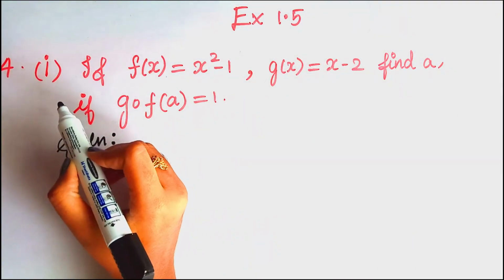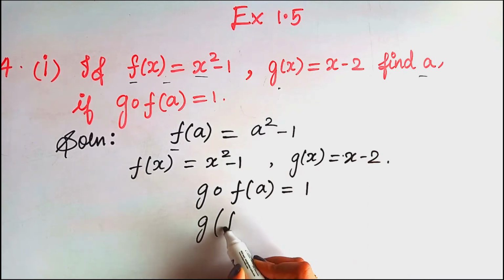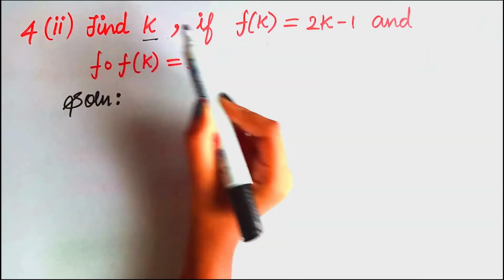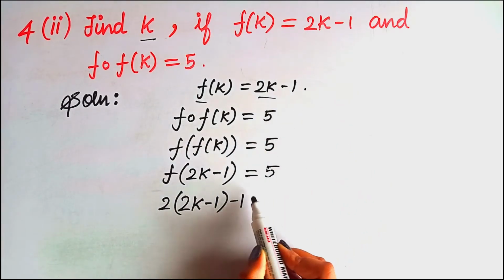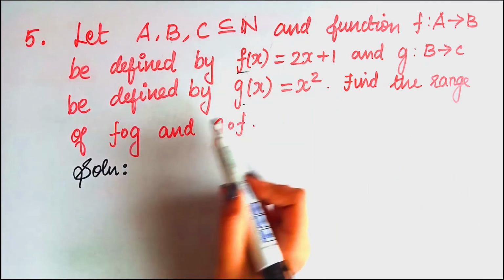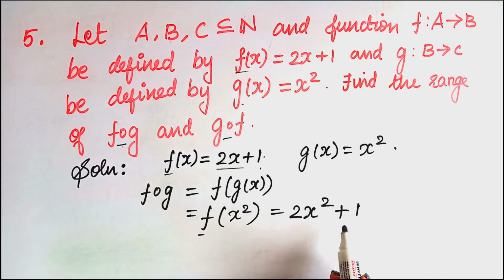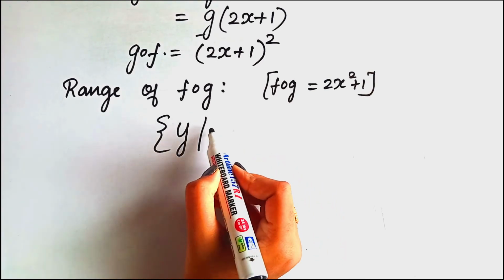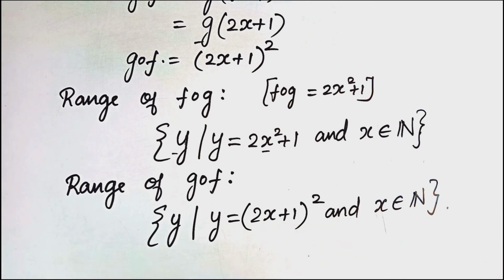BST - Fun to Learn - Relations and Functions | Ch 1 - Exercise 1.5 | Sum No 4 & 5 || 10th Maths